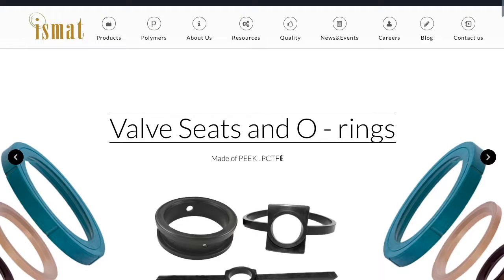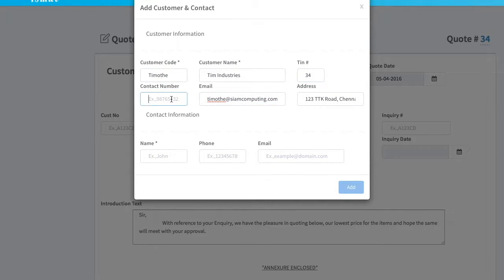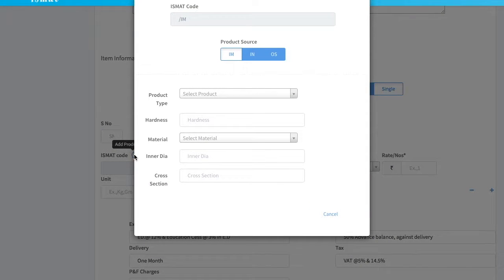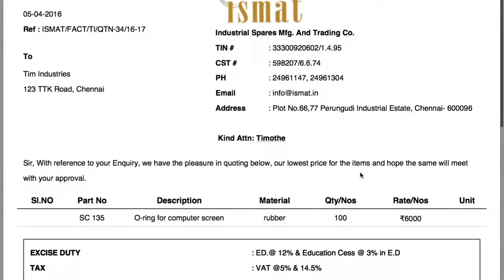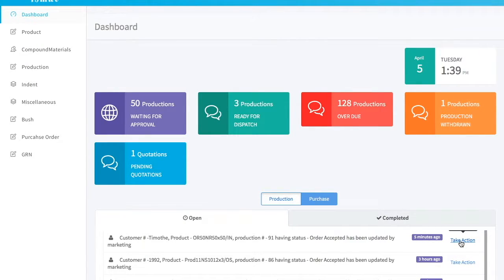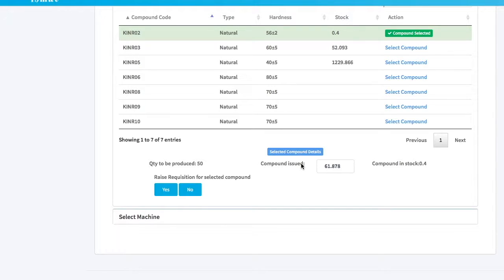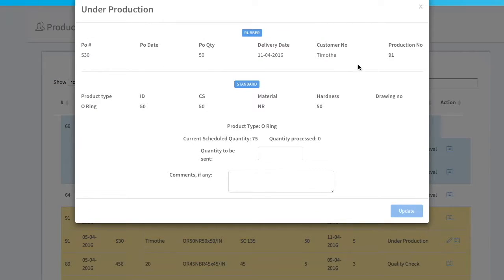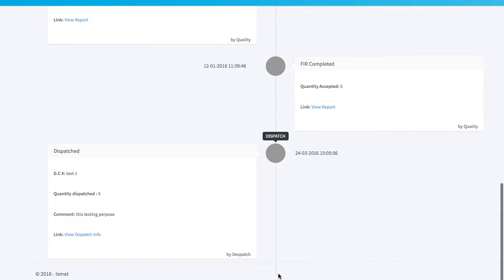Manufacturer ERP - Siam Computing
The Challenge : create a tool to coordinate the efforts of all the departments of this manufacturing company.

We developed an all-in-one planning and execution tool designed to support their entire process, right from quotation generation to shipping. In addition, we provide full-time support and weekly meetings with the respective company teams.

Departments:
- Marketing : Quotation Management
- Accounts : Hierarchal Validations
- Production : Production Coordination
- Stores : Stock Recording
- Quality : Quality Control
- Dispatch : Shipping Coordination